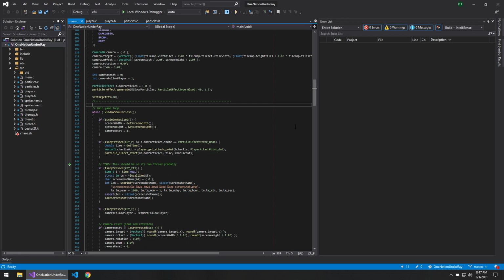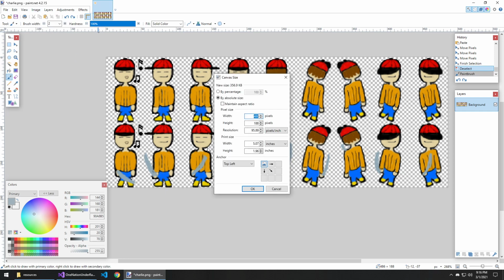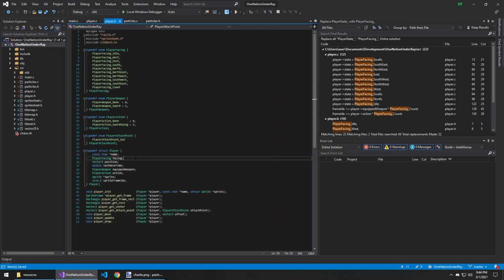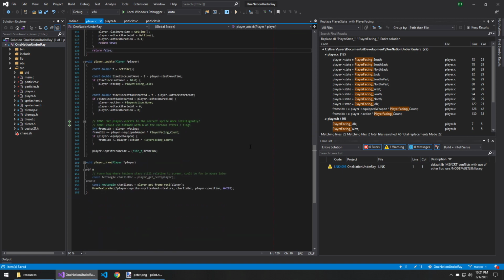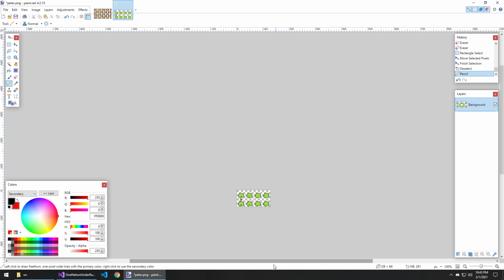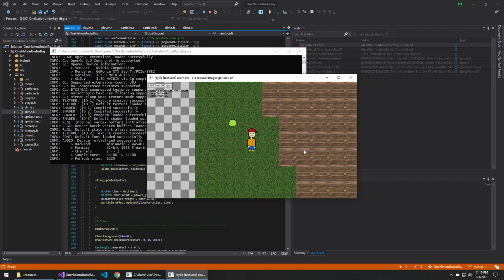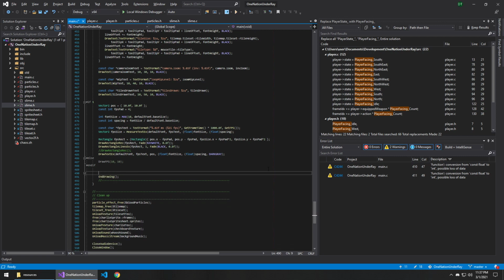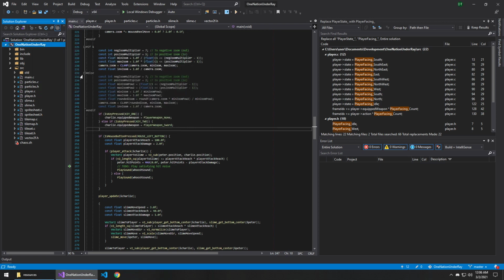2D Raylib Experiments Livestream (Part 2) - Slime Time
In this livestream I worked on adding a slime enemy, and a super simple attack/damage system, to the game. It tracks toward the player and does damage if it gets close enough. The player can also equip a sword and attack the slime back.

0:00 Skip me
4:55​ Hello
6:03 What are we doing?
7:03 Sword art
14:38 Sword code
28:18 Sword in-game test
33:25 Attack animation
37:54 Attack art
48:49 Attack code
1:07:56 Attack in-game test
1:08:11 Attack art refinement
1:18:30 Attack refined in-game test
1:20:47 Attack sound
1:23:06 Slime design/art
1:38:22 Slime code
1:56:52 Slime attack art
2:06:35 Slime attack code
2:17:06 Draw order (depth sorting)
2:40:28 Draw hit points
2:45:40 Debugging slime depth bug
3:05:15 Testing slime depth fix
3:06:09 Better targeting
3:17:49 Blood particles
3:22:41 End result
3:23:36 Closing remarks

As of writing, this project is not open source, but my open source projects can be found on Github.